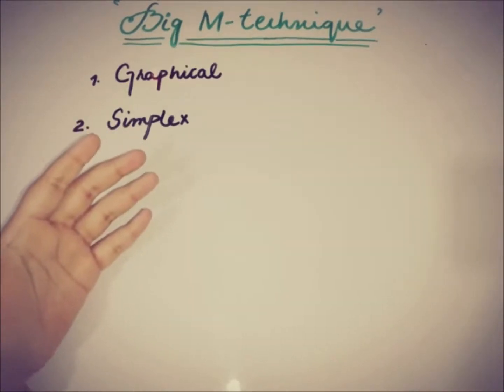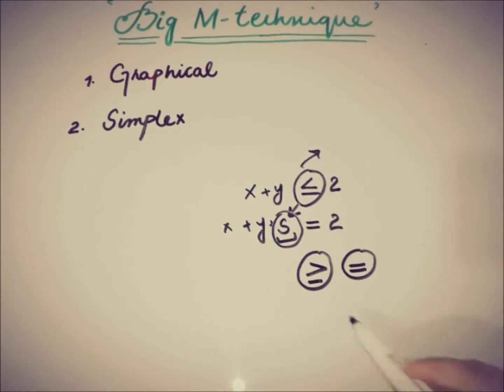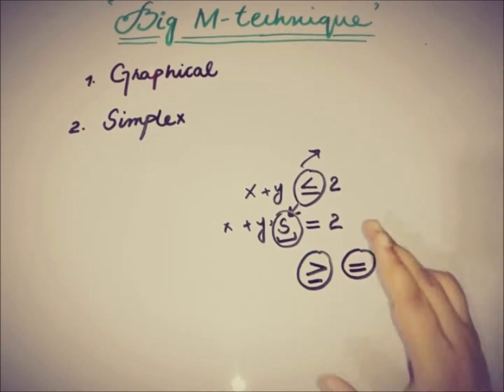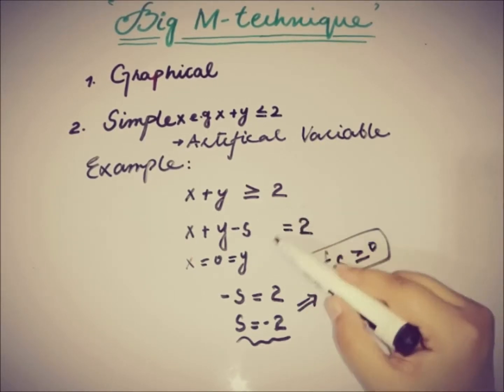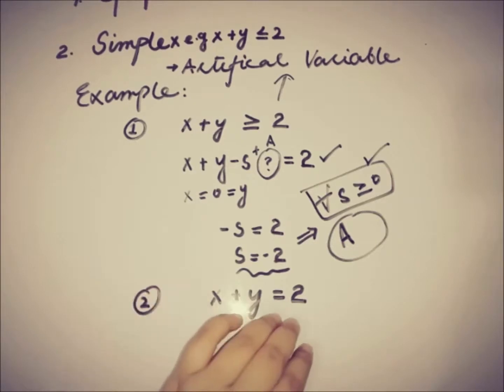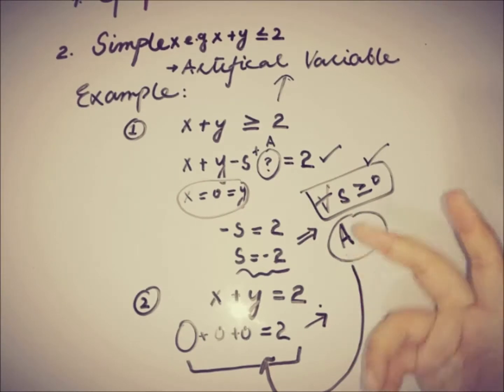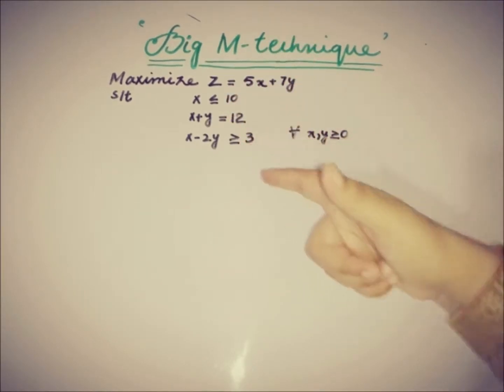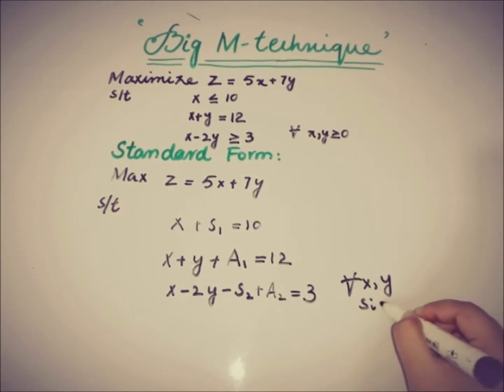BIG M method| ARTIFICIAL VARIABLE| INTRODUCTION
This video is about the introduction of ARTIFICIAL VARIABLES and the brief way of BIG M TECHNIQUE